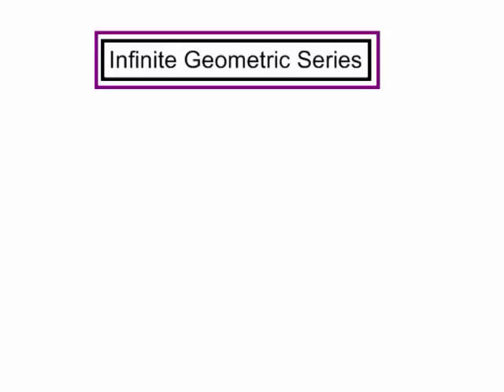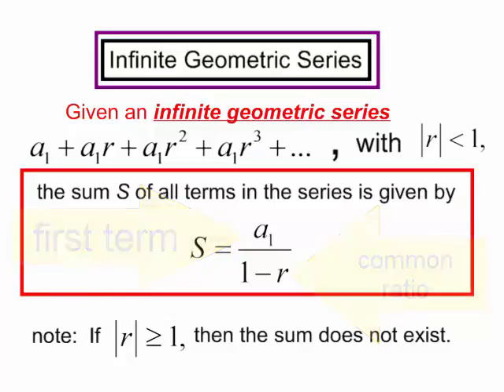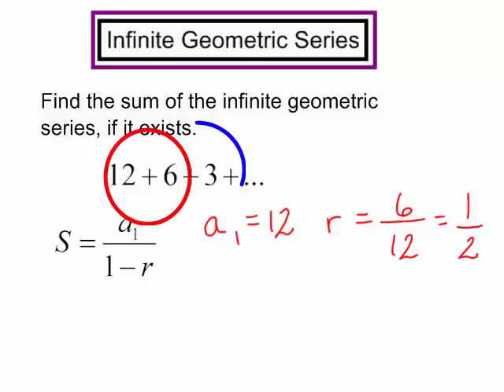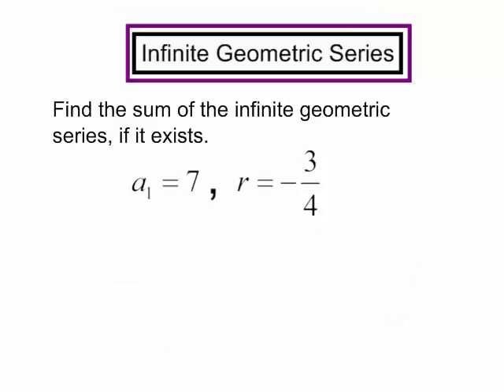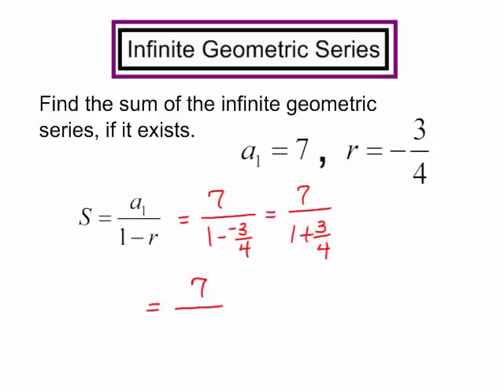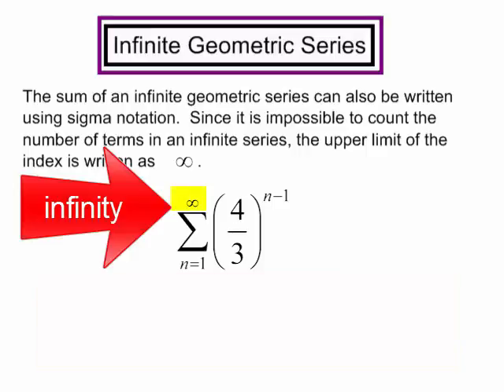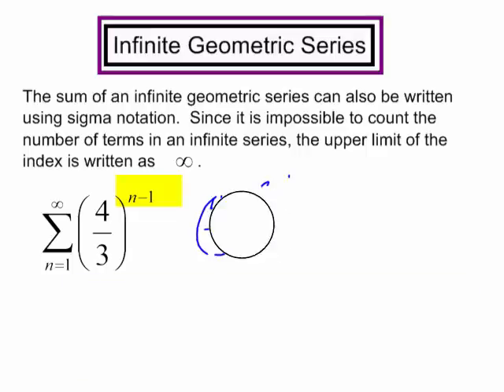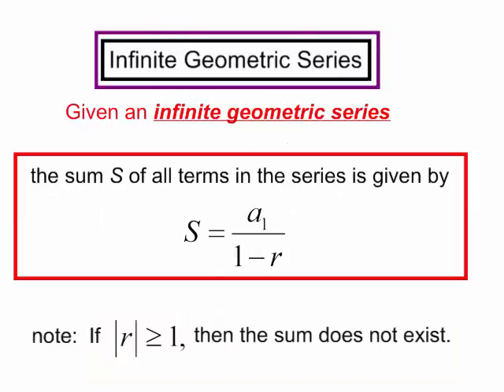Infinite Geometric Series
We will use the formula for geometric series and solve a couple of problems.